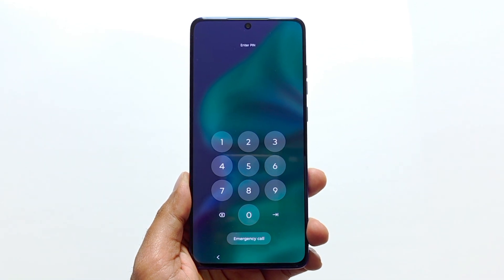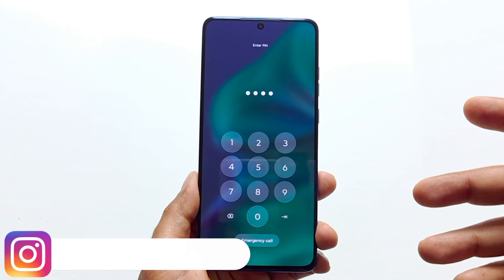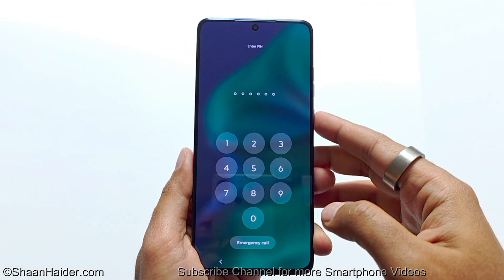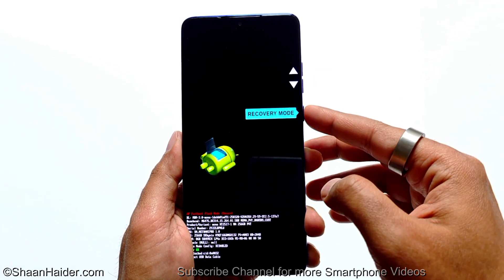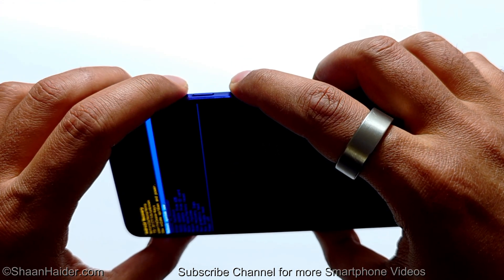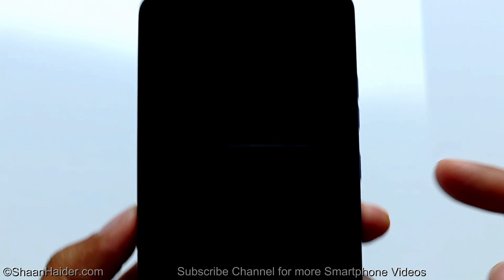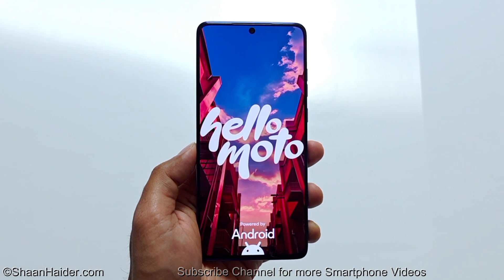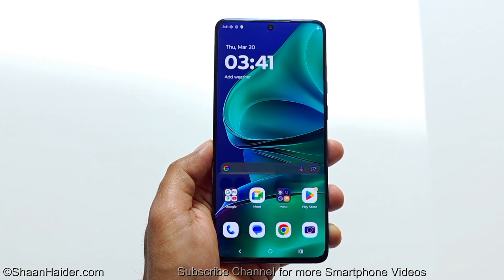Forgot Password - How to Unlock Moto G Stylus, Edge 60 Stylus, Moto G Power etc.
How to remove lock screen password, pattern and PIN  to unlock Moto G Stylus, Edge 60 Stylus, Moto G Power, Moto Razr Ultra or any Motorola smartphone